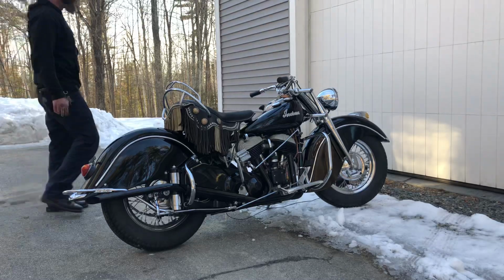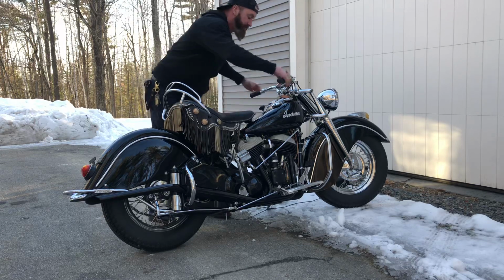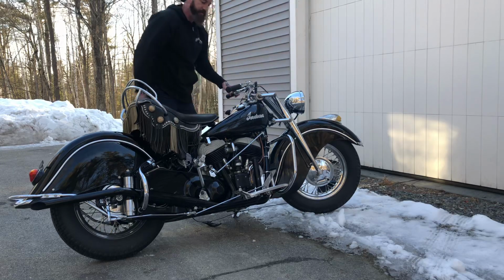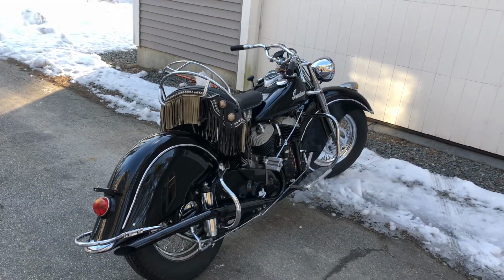1947 chief for sale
Gorgeous restored bike